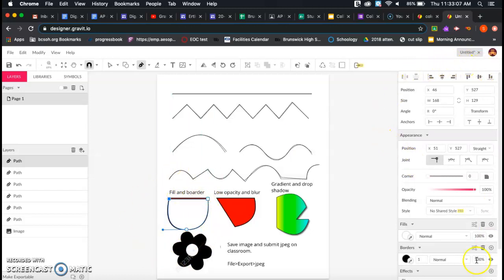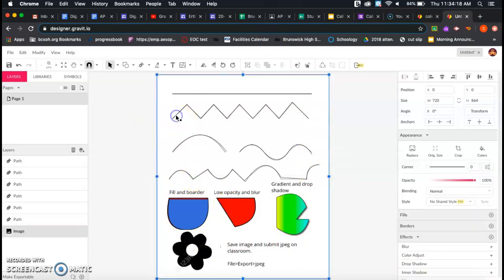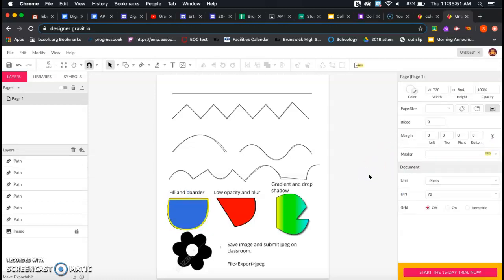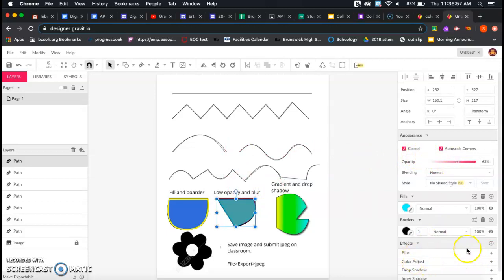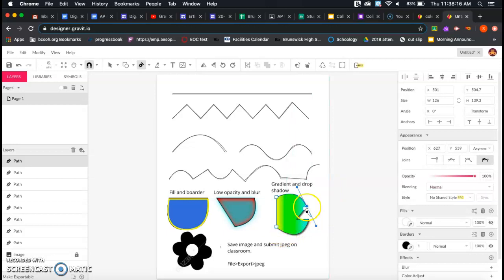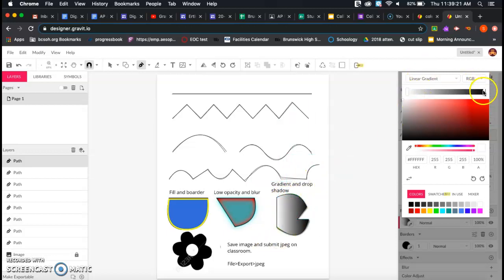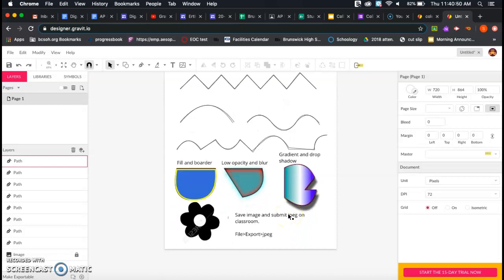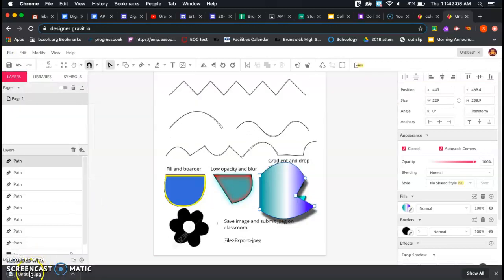Gravit Designer Practice 2 of 2